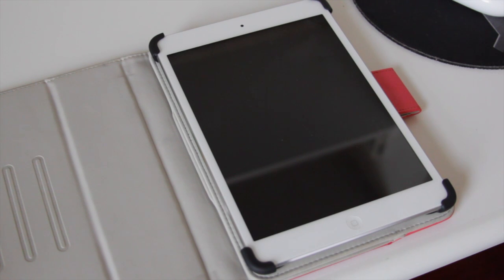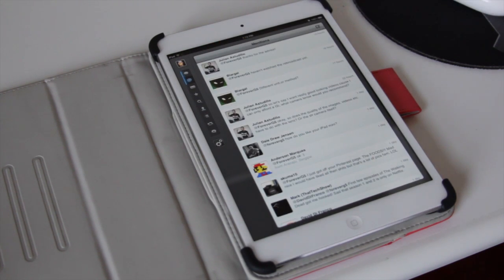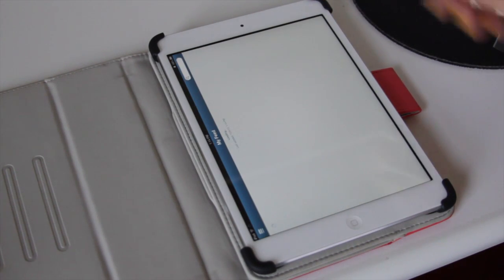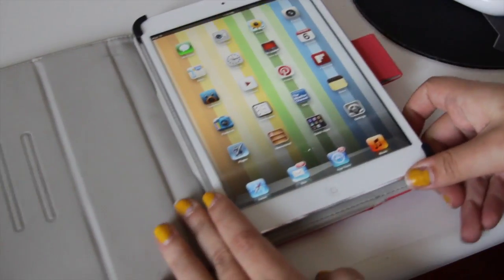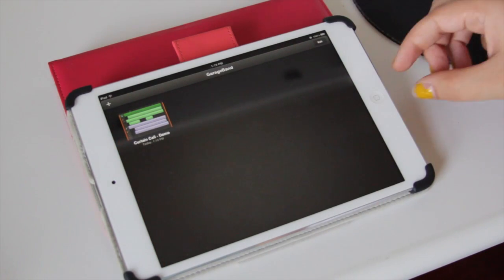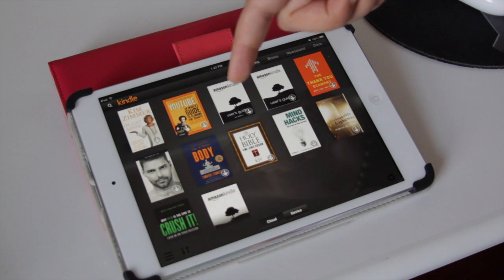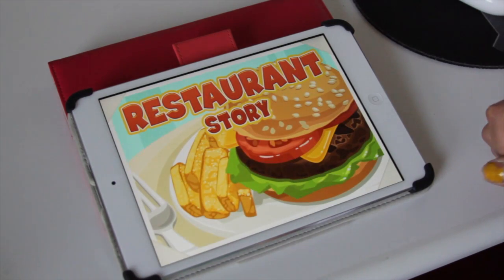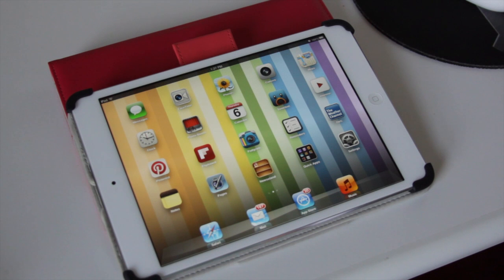What's on my iPad Mini - Vol. 1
This video is longer than my typical style but it was heavily requested. Take a brief look at each of the apps I use on my iPad mini daily. I've got Twitter clients, YouTube alternatives for the iPad, drawing applications & more! Have an app recommendation? Leave it in the comments below & maybe I'll feature it in a future video like this.

Thank you for your continued support! Export regularly scheduled tech programming to return ASAP. My fall semester is almost over. Your patience goes a long way. You guys ROCK!